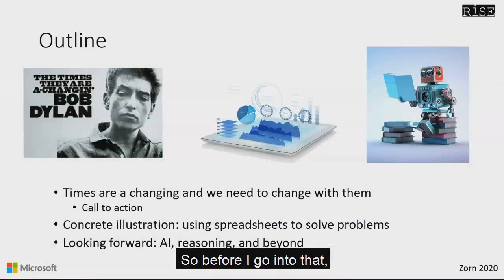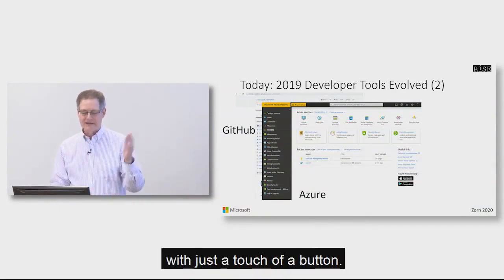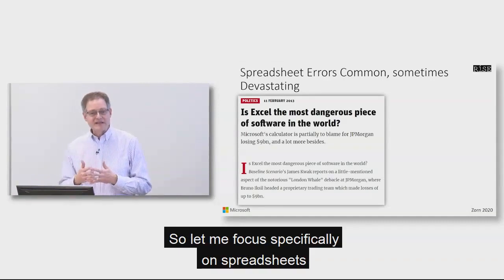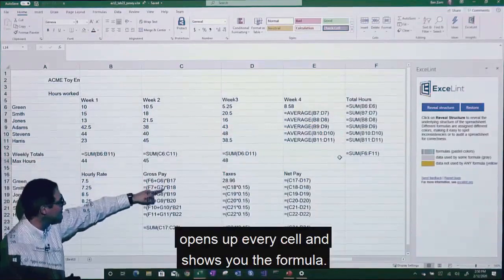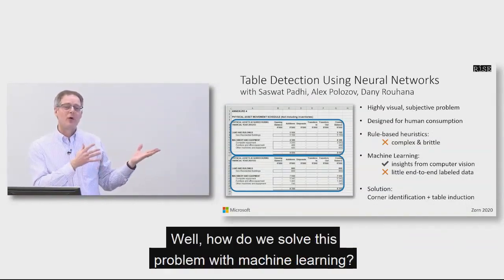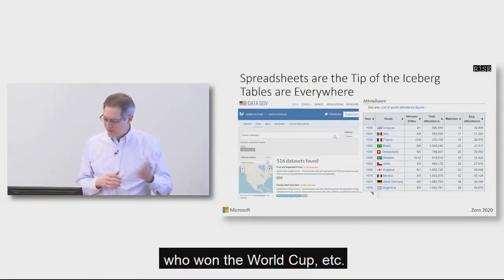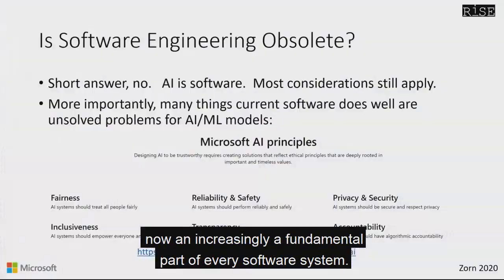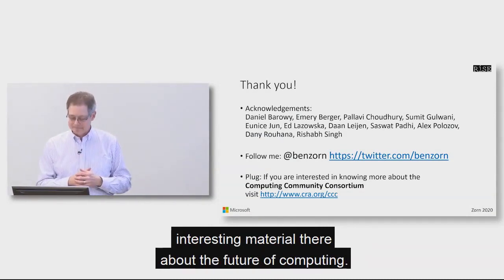The next generation of developer tools for data programming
Traditional software development activities (like editing, testing, debugging, and others) often need to be carried out by individuals who are not typical software developers. Tools as diverse as spreadsheets, Jupyter notebooks, and deep learning frameworks all empower users to create solutions that have much in common with traditional software. Unfortunately, typical software tools do not directly translate into these new development processes. In this webinar led by Partner Researcher Dr. Ben Zorn, follow the path of the revolution that empowers more people to easily leverage computational resources for problem solving. You will examine the incredible opportunities and technical challenges of empowering users to quickly build correct and meaningful spreadsheets. The focus here includes recent efforts to combine spatial analysis, statistical analysis, and deep learning to find bugs in spreadsheets. You will also find out how AI is advancing data programming as we know it. Finally, you will learn about two exciting projects from Microsoft researchers. In the ExceLint project, with Daniel Barowy and Emery Berger, researchers use a combination of program, spatial, and statistical analysis to highlight unusual anomalous formulas in spreadsheets. In the Jura project, with Saswat Padhi, Alex Polozov, and Dany Rouhana, researchers apply deep neural networks trained on thousands of spreadsheets to predict properties of sheets, including where tables are located and whether cells should contain formulas.

Together, you will explore:

■ The expanding definitions of “program” and “programmer”
■ How new tools and techniques, from spreadsheet innovations to deep learning, can aid developers
■ Empowering individuals who are not professional developers to use tools that can enhance their data programming experiences
■ Two current Microsoft projects, ExceLint and Jura, and a live demo

𝗥𝗲𝘀𝗼𝘂𝗿𝗰𝗲 𝗹𝗶𝘀𝘁:

■ How Programming Languages Quietly Run the World with Dr. Ben Zorn (podcast)

This webinar originally aired on March 09, 2020